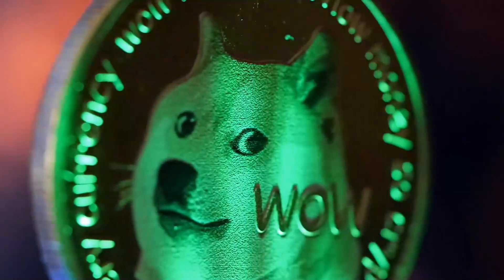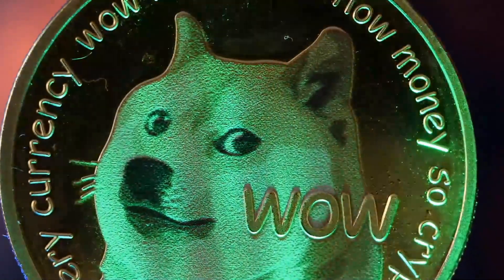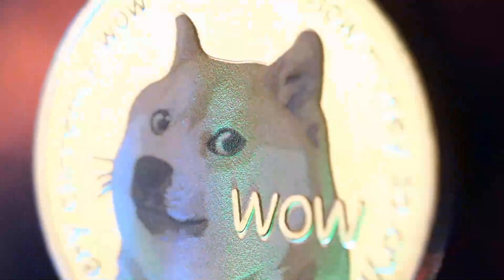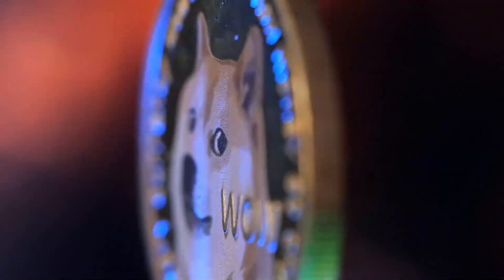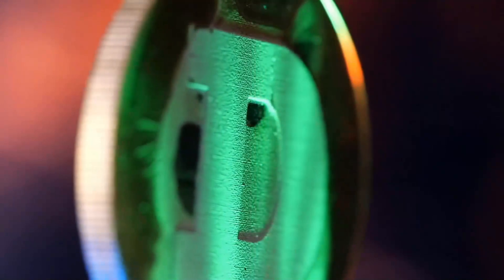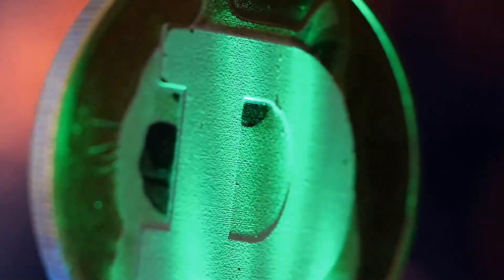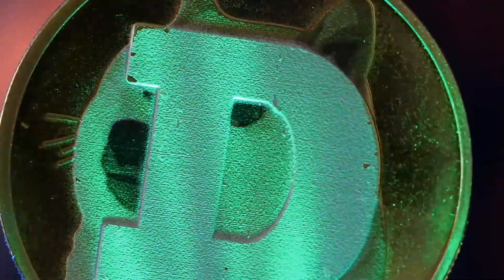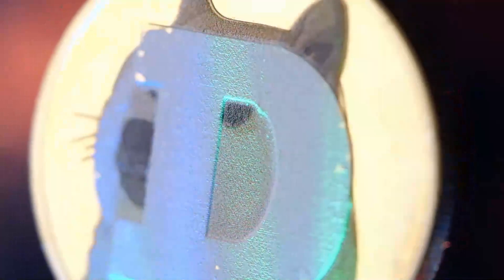This Is Why AVAX WILL X1000000 - AVALANCHE Price Prediction - IS IT TOO LATE TO BUY AVAX??